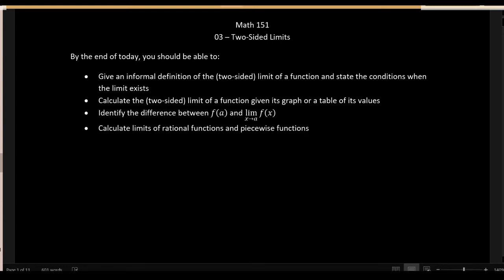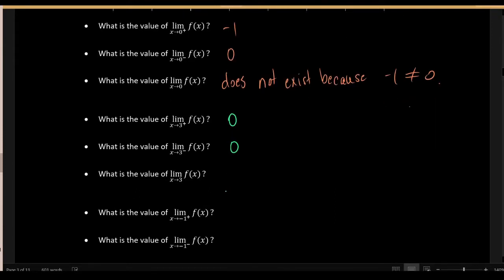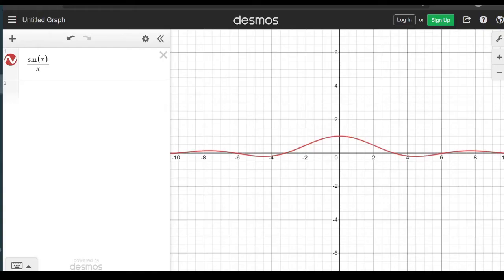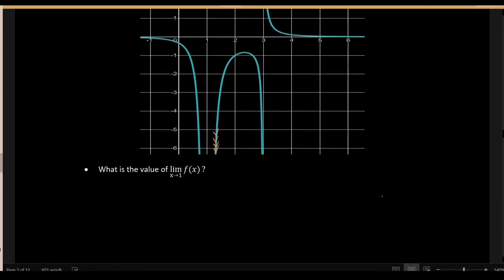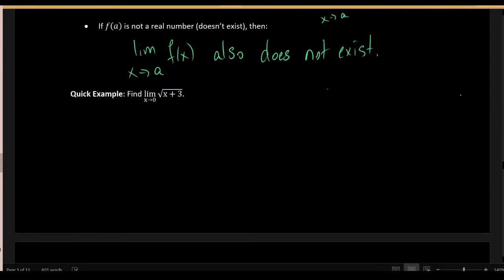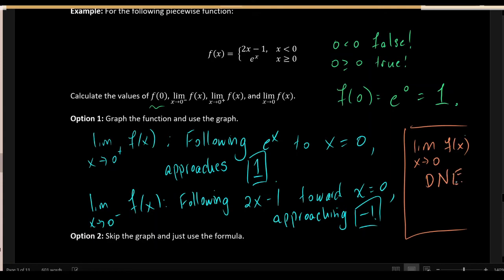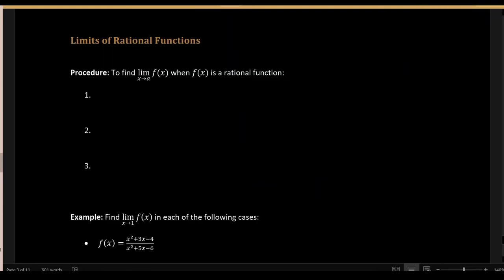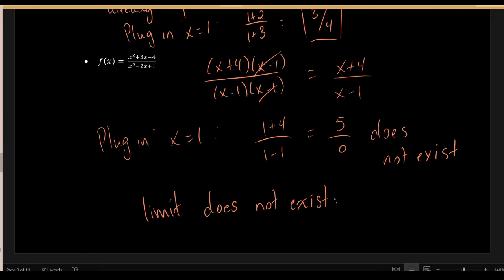Calculus I - 03 - Two-Sided Limits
00:00 Introduction
01:20 Definition of Two-Sided Limit
03:40 Practice: Two-Sided Limits from Graphs
08:00 Practice: Two-Sided Limits from Tables
09:30 Using Limits to Approximate Functions
14:10 Infinite Two-Sided Limits
17:30 Limits of Standard Functions
22:25 Limits of Piecewise Functions
30:38 Limits of Rational Functions